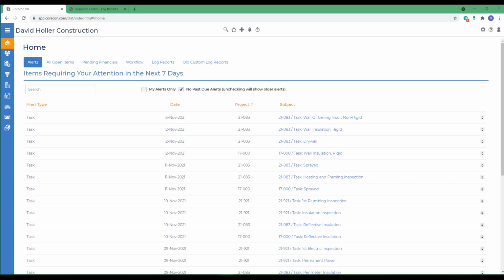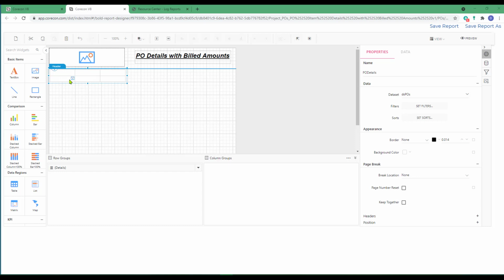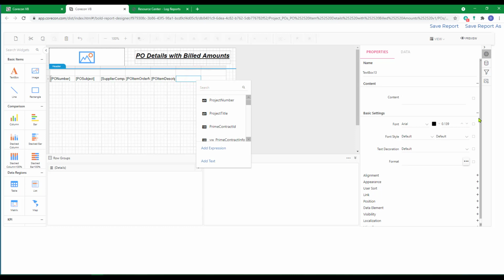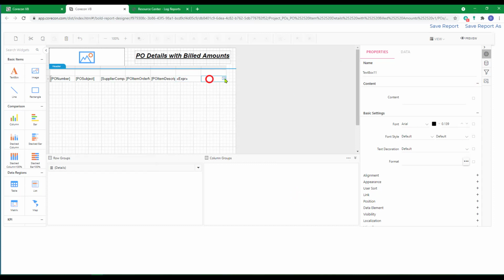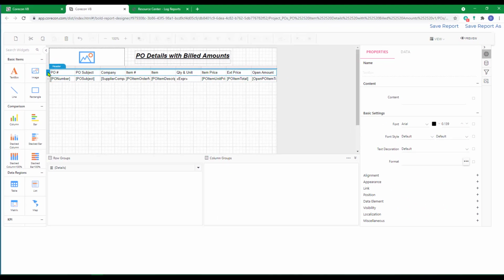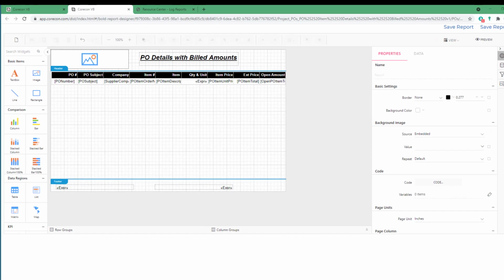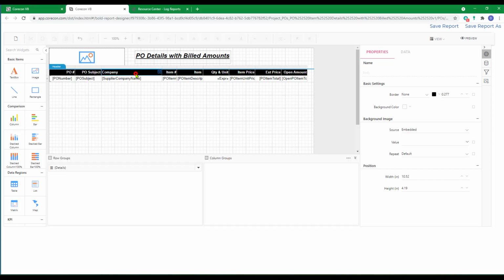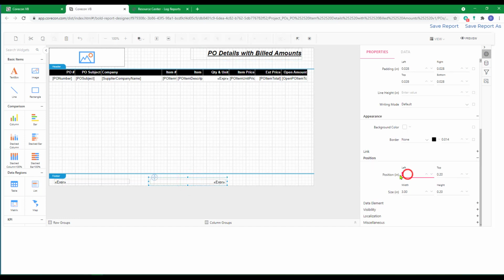Step 4 - Table Control